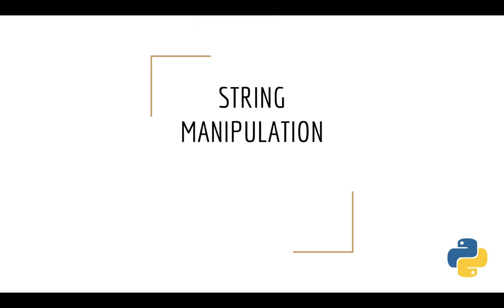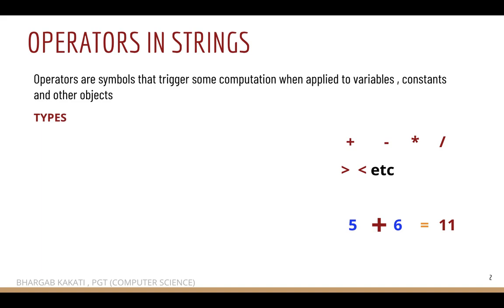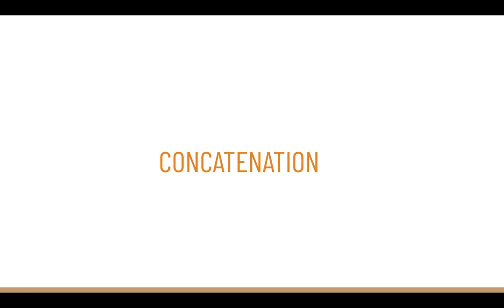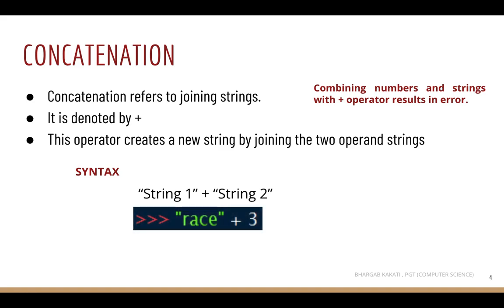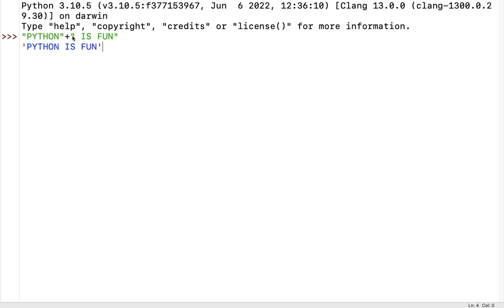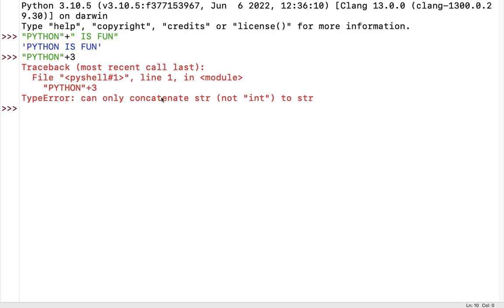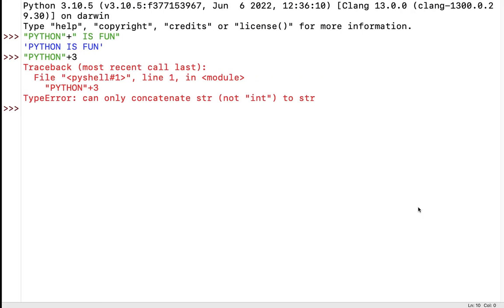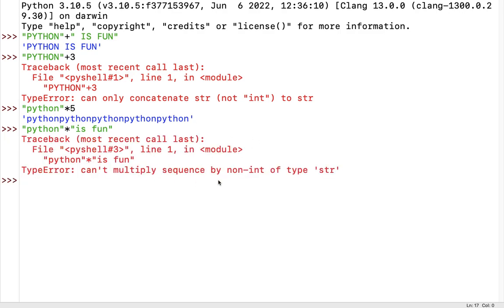#2 Operators in Strings | String Manipulation | Class 11 CBSE Computer Science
Welcome to Computer Science (083) for Class 11 by Bhargab Kakati. This chapter deals with the chapter string manipulation for Class 11 and also for other Python learners .

This part deals with the concept of operators in strings and also dives in into the different types of operators along with hands on practical implementation

Topics Covered :
0:23 What are Operators in Strings ?
01:05 Types of Operators in Strings
02:04 Concatenation
04:37 Replication
07:35 Membership Operators
08:13 in operator
10:01 not in operator
11:57 Comparison Operators
17:10 How to find the ASCII value of a character ?
18:03 How to find the character corresponding to an ASCII value ?

If you have not yet watched the other parts of this chapter , you may watch them from the links given below :

This is a hands on session in Python(Python 3.x) . Therefore, it is recommended to practice the codes as you watch the video to gain maximum benefit. I have used IDLE for this video, but you can choose any IDE of your choice and implement the codes.

strings in python | string manipulation class 11 chapter 10 | class 11 XI computer science